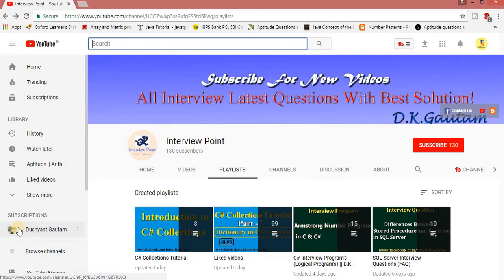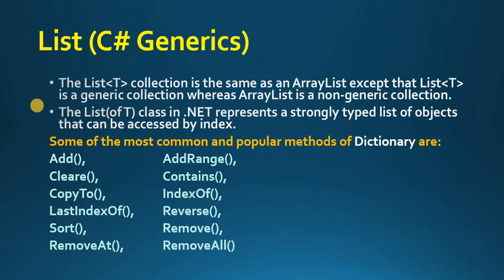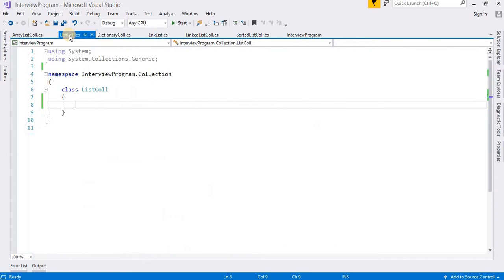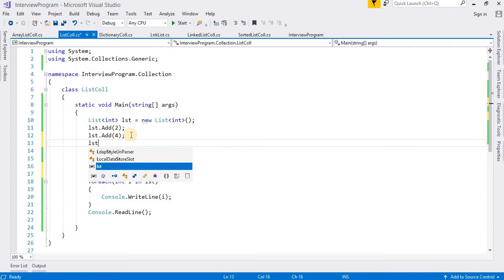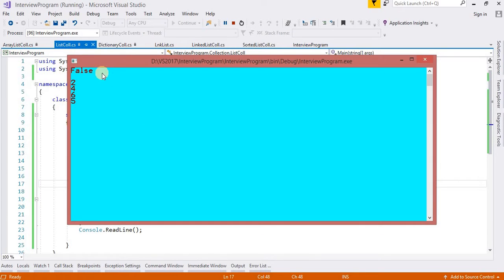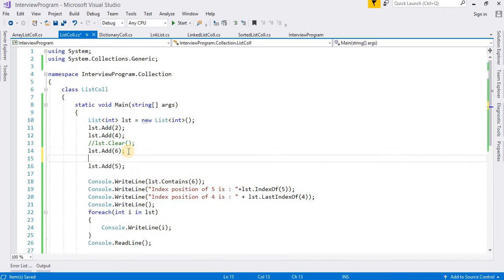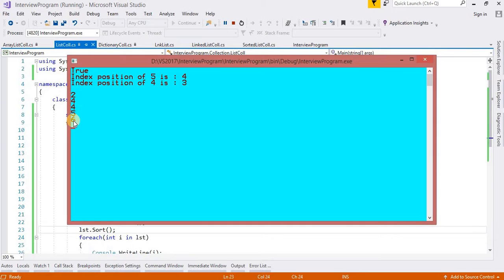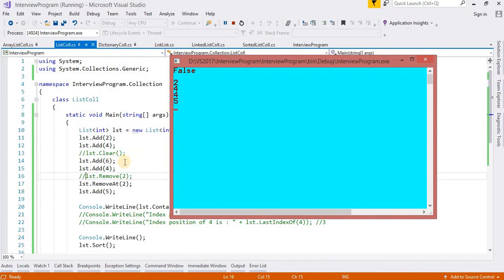C#.Net Collections Tutorial Part-8 | List in C# Generics | C#.Net List Generic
Hello Friends In this video we will learn List Class in C#.Net Generics